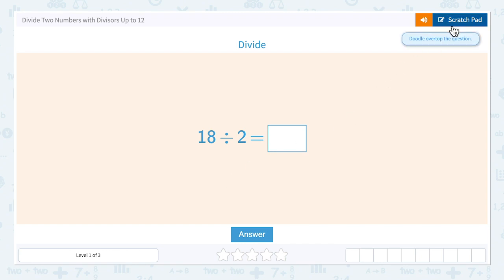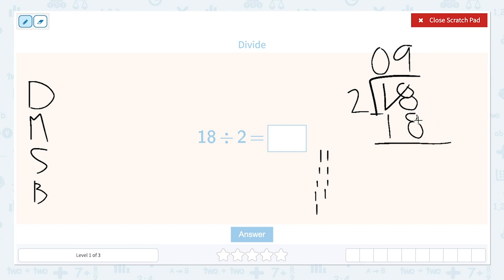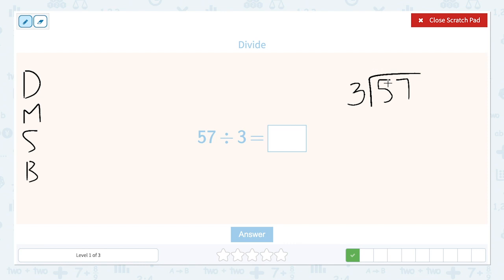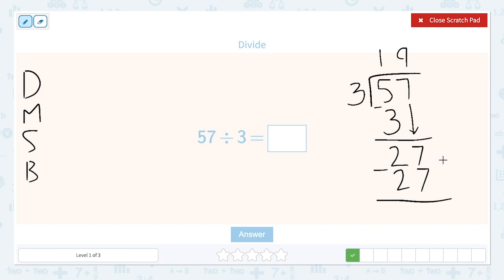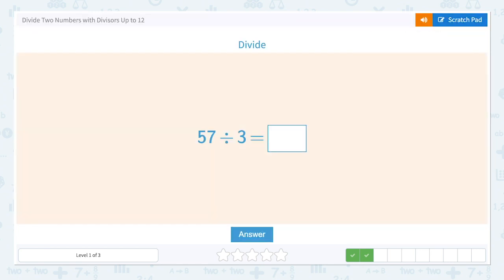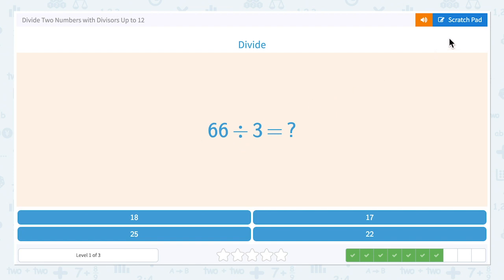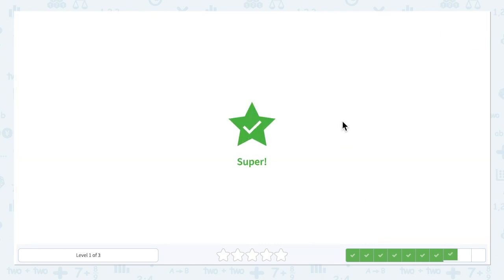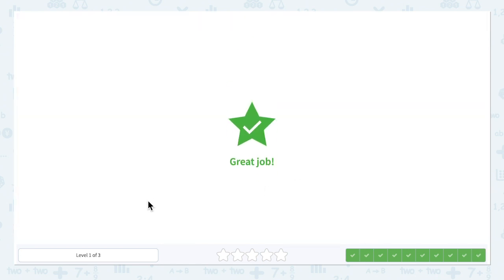3.68 Divide Two Numbers with Divisors Up to 12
Divide Two Numbers with Divisors Up to 12
Practice dividing 2 numbers with divisors up to 12.